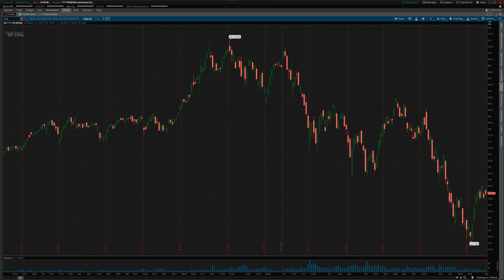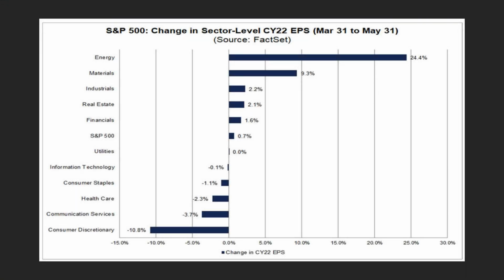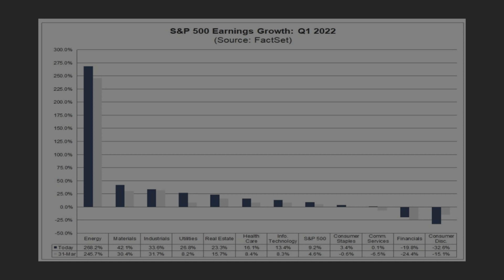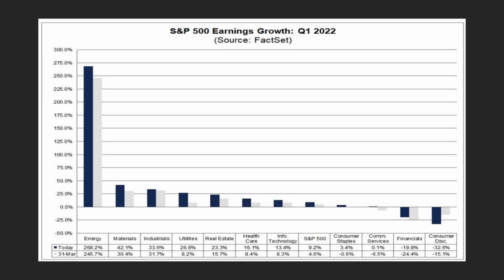The State of the Global Economy 2022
Simantics Research is an organization providing empirical financial research for everyone. We eliminate biases from our research by gathering data and information using the scientific approach in the field of finance. What is stated in the videos and posts is for educational and informative purposes only.